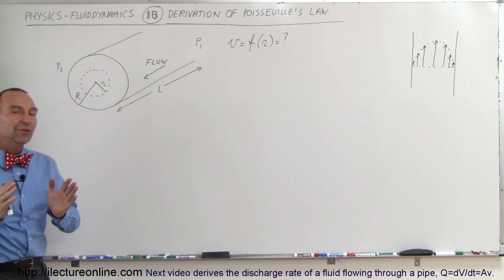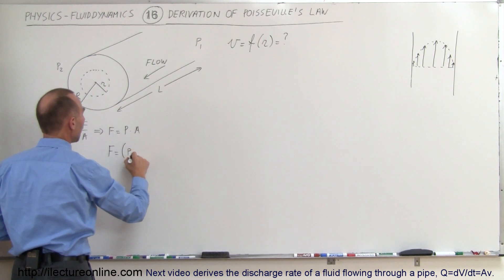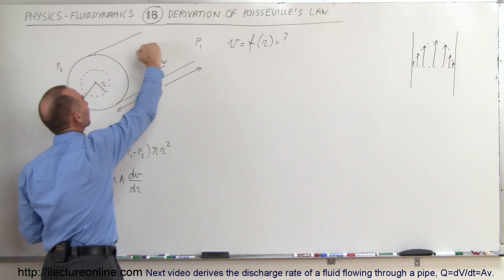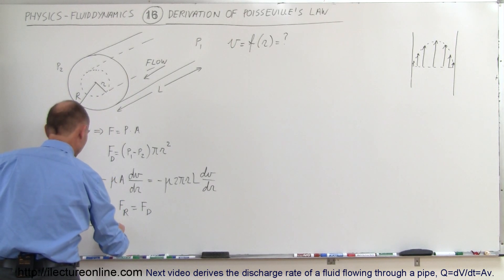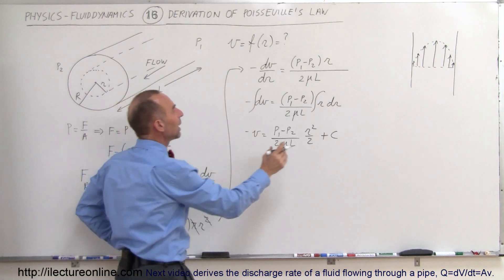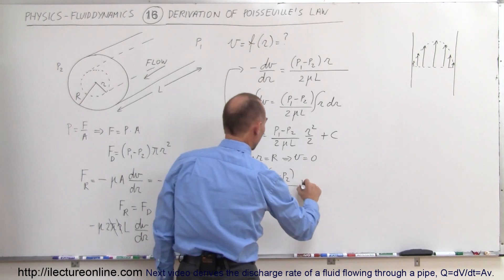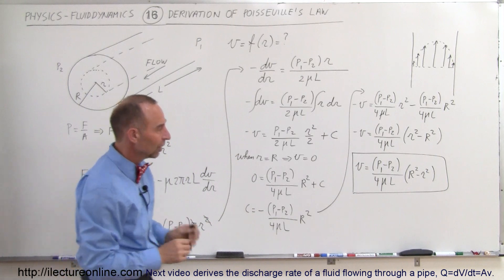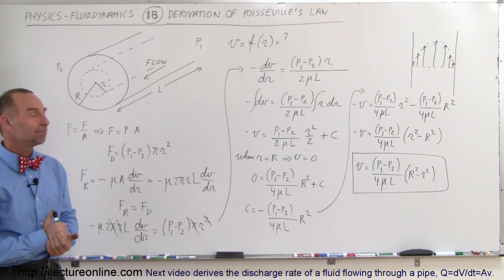Physics 34 Fluid Dynamics (16 of 24) Derivation of Poisseuille's Law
In this video I will derive Poisseuille's Law, v= f(r)=?